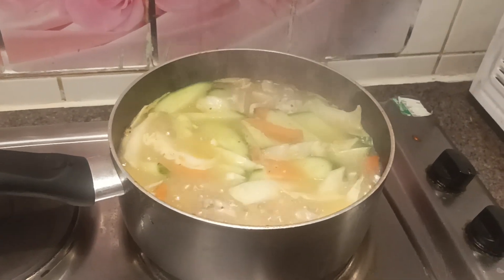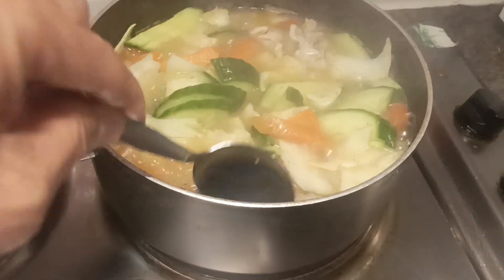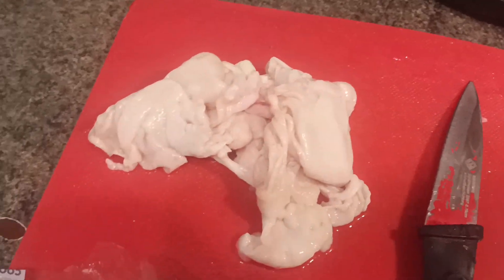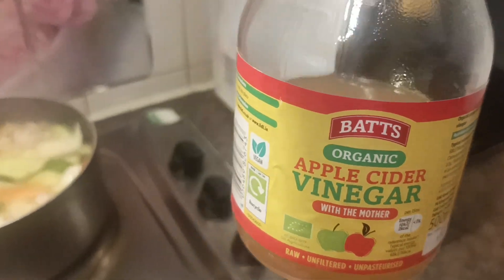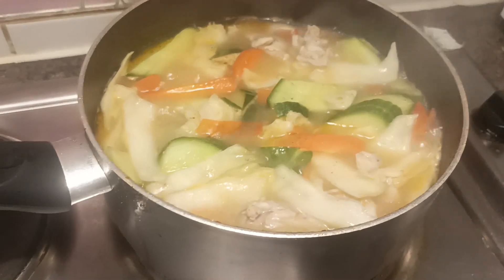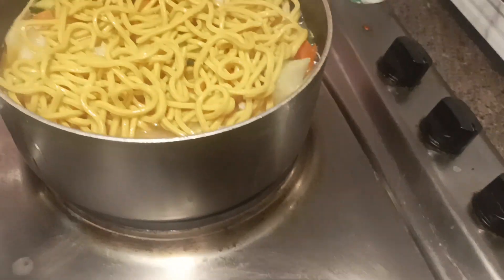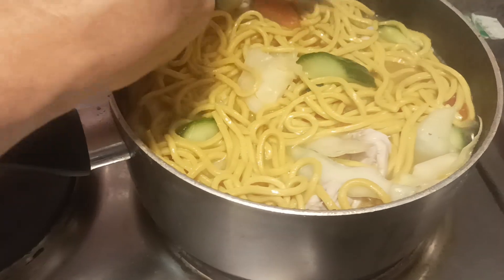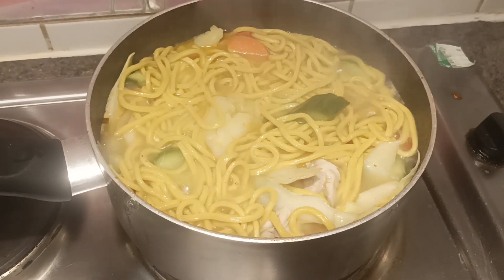PANCIT CHICKEN NOODLES SOUP 🍲!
Ingredients: any chicken parts without the skin, yellow egg noodles, carrots, garlic, tomatoes, cabbage, cucumber and seasonings.Ni frying needed if you're avoiding fried foods. Just boil the chicken and ingredients according to their softness. Serve hot 🔥. Thanks friends for your support on my YouTube channel, Fb, Instagram and Tiktok! All revenues though small are used to help the needy and animals in the Philippines!